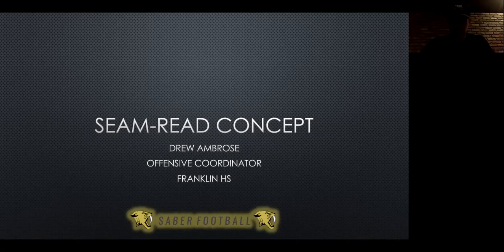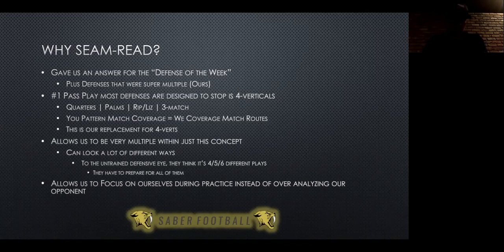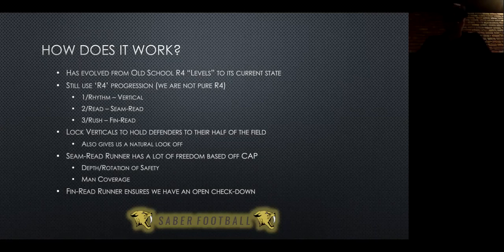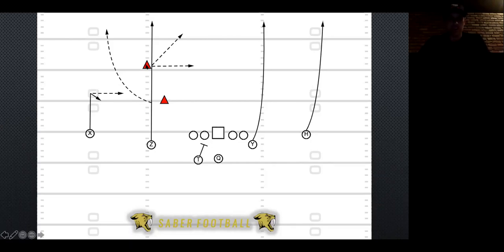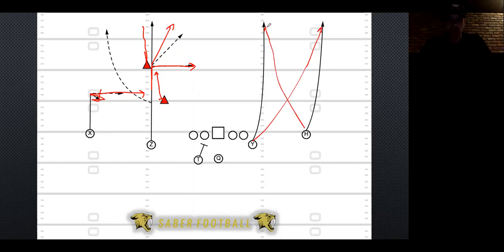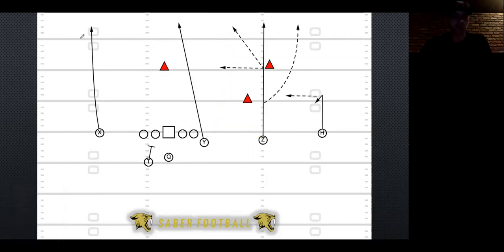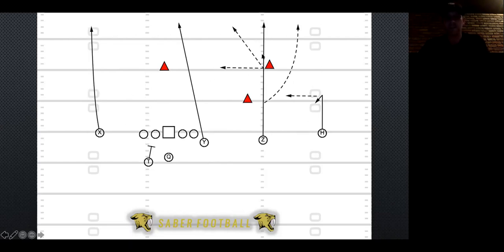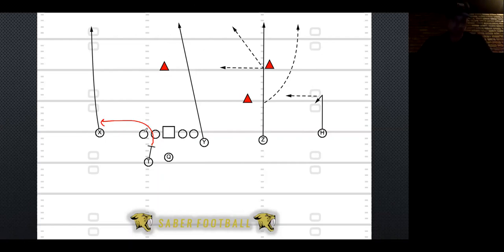Football Passing Concepts -- Seam Read Concept -- Franklin H.S. (WI) OC Drew Ambrose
Franklin High School (WI) Offensive Coordinator Drew Ambrose